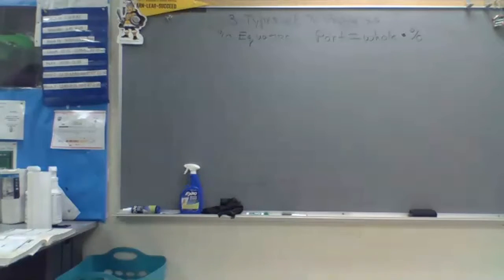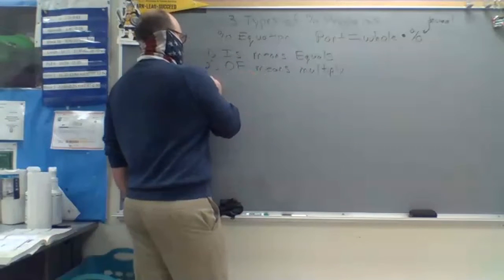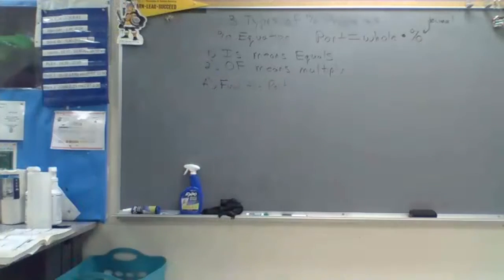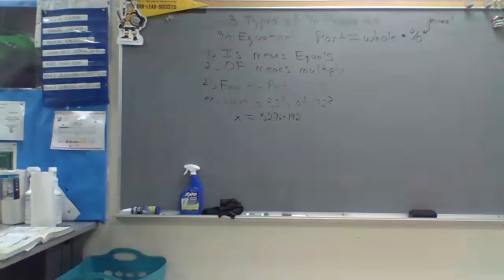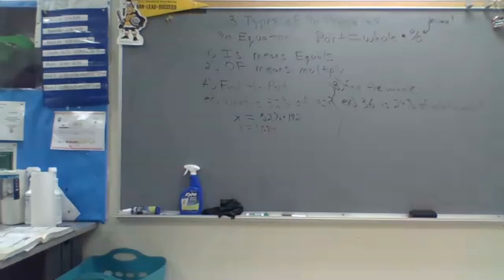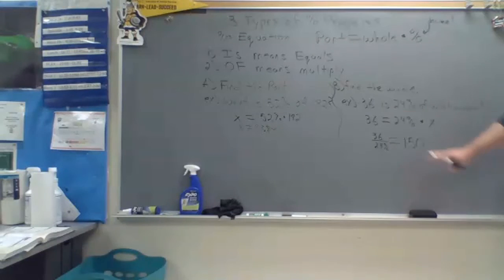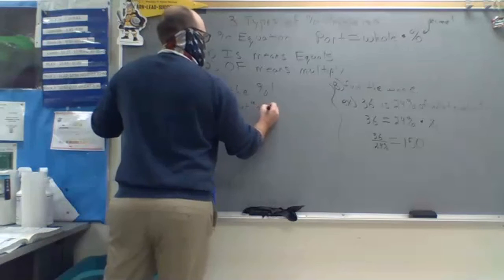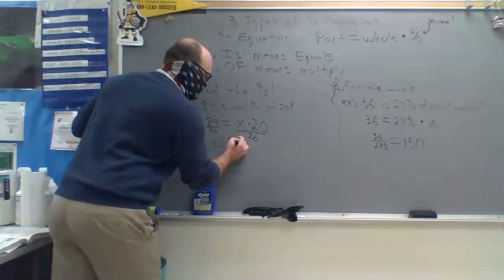5.2 Percent problems